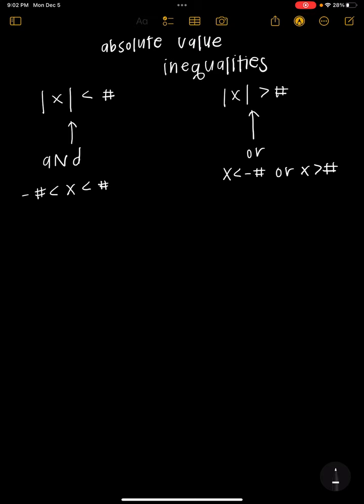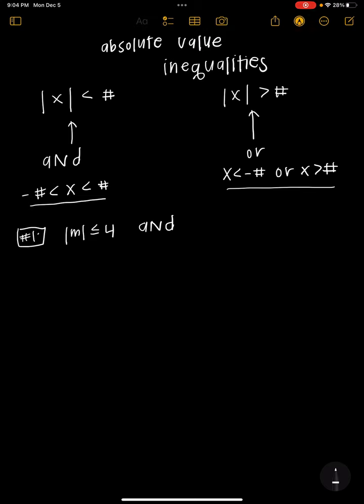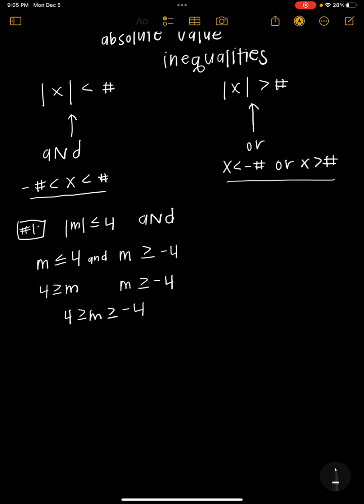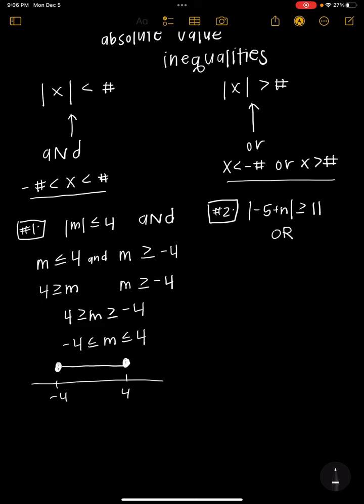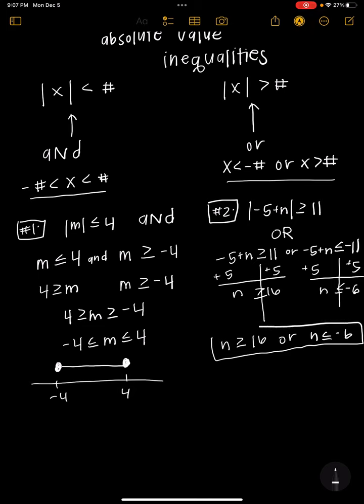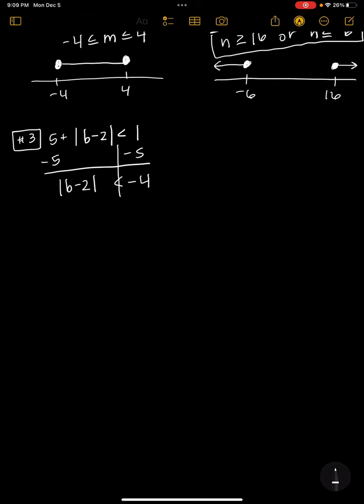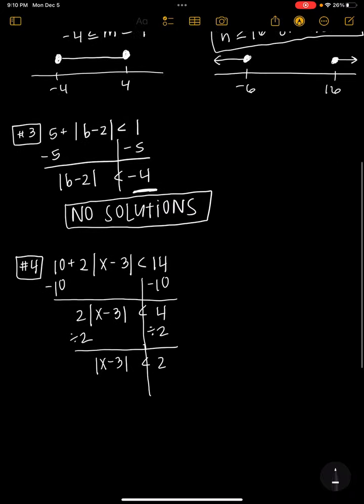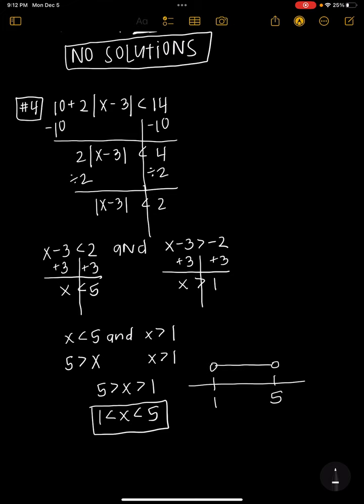Absolute Value Inequalities